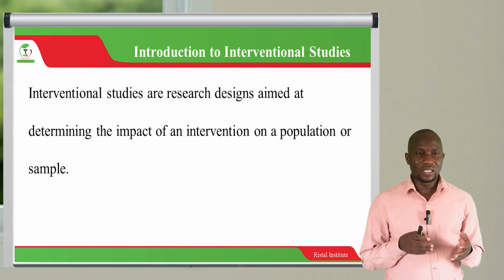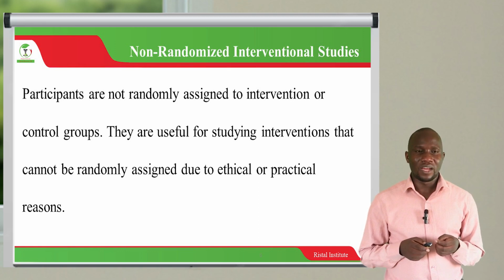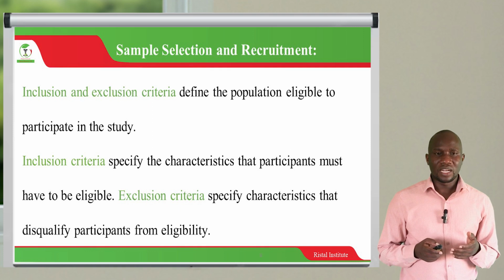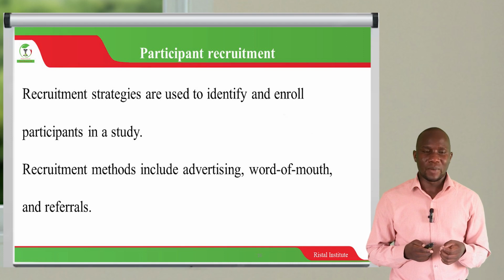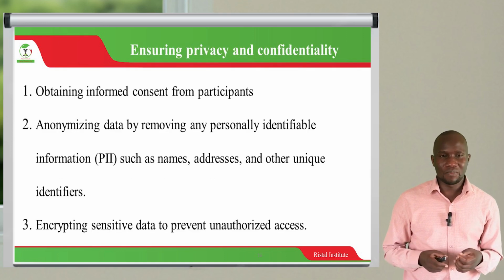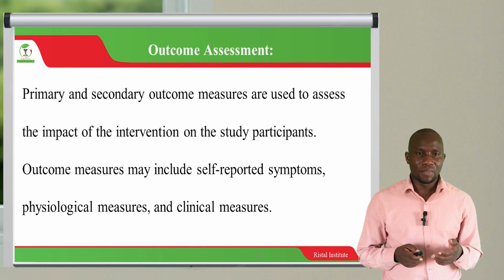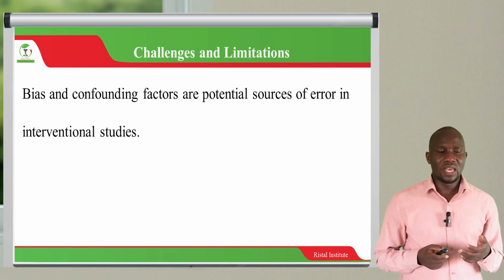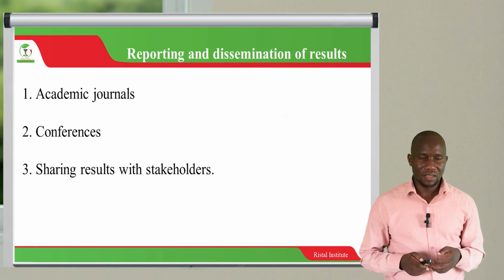Interventional Studies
Module Name: Health Research
Topic: Interventional Studies